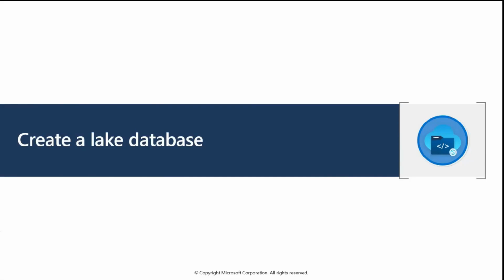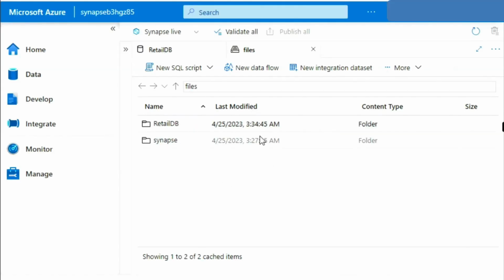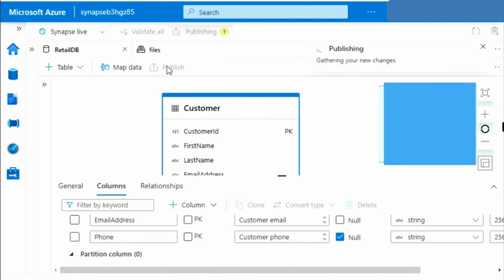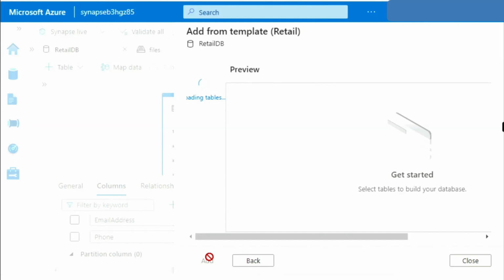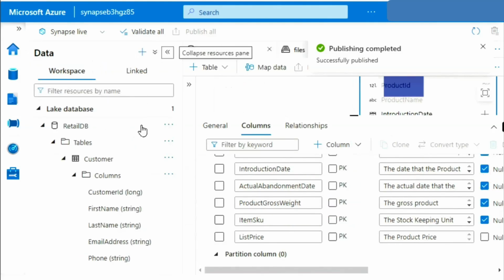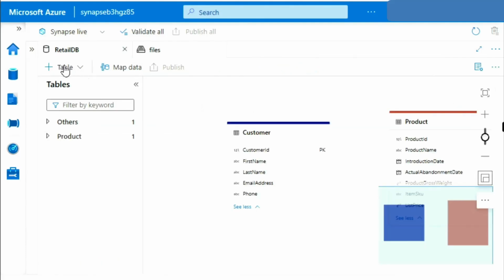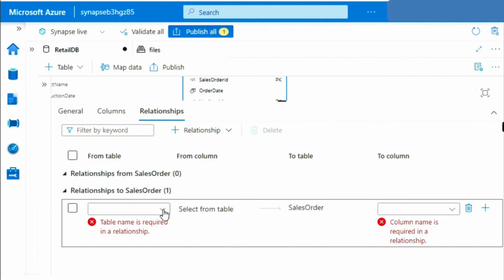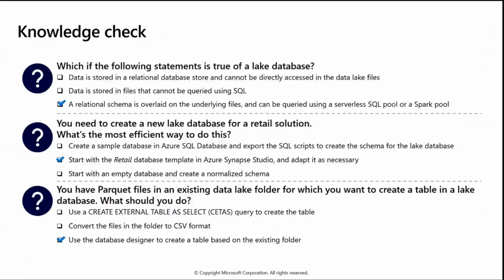DP203: Create a Lake Database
Creating a Lake Database in Azure Synapse Analytics involves defining relational schema for data stored in files. The Lake Database supports predefined templates and provides consistent naming conventions. You can query tables using SQL and insert data using Spark. Key takeaways:

* Lake Database abstracts data in files and supports relational tables.
*Templates simplify schema creation and provide predefined table definitions.
* Database designer visually creates schema and relationships.
* Query tables using SQL, and insert data using Spark